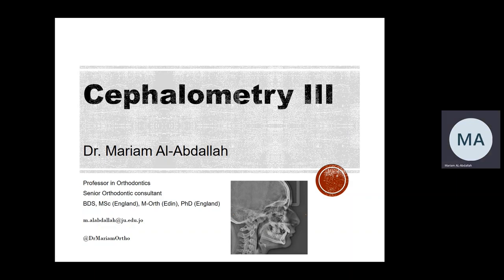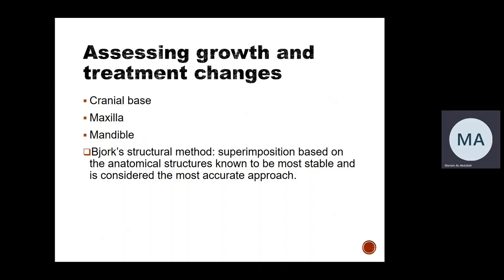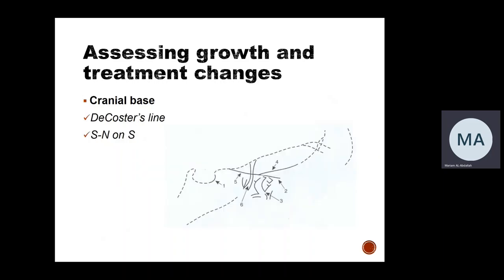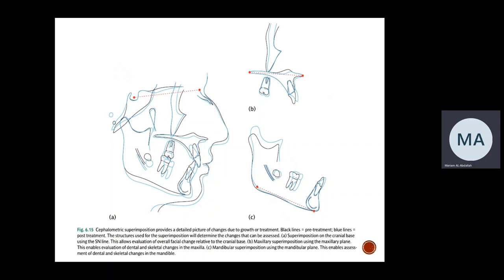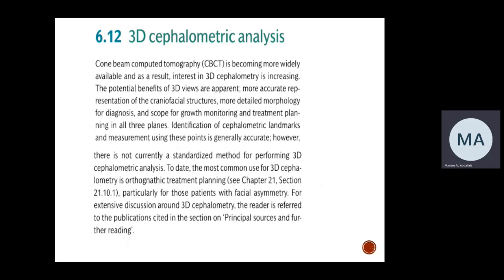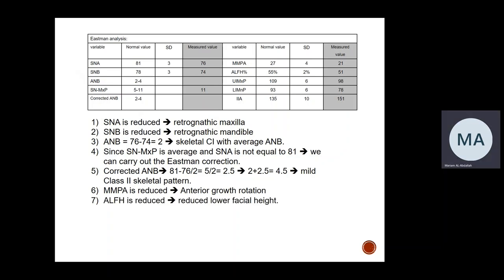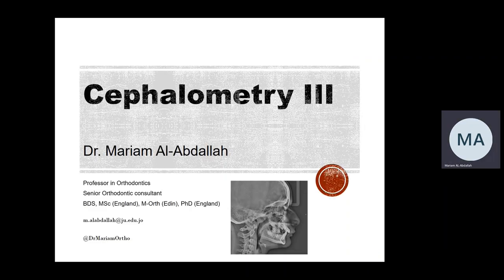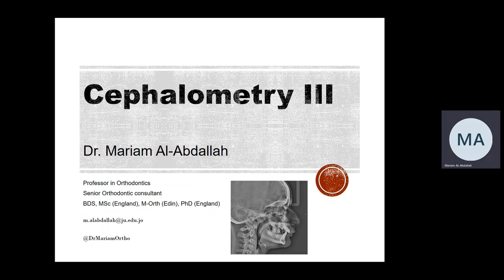Dr. Mariam Cephalometry Part 3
Continue on the topic of cephalometry where we discuss the superimposition to assess changes related to growth and ttt progress. In addition to the limitation of the process of cephalometric analysis. Finally, we discussed 4 examples of cephalometric analysis and cephalometric report.